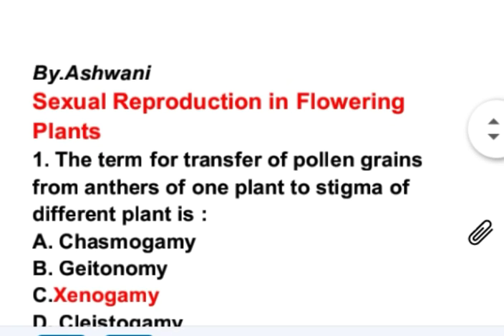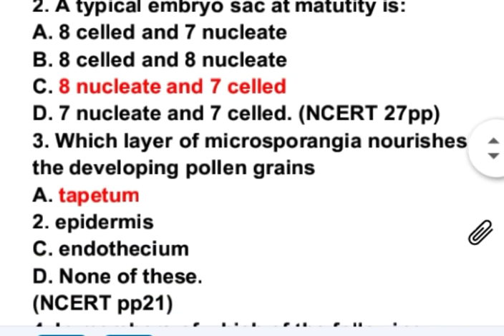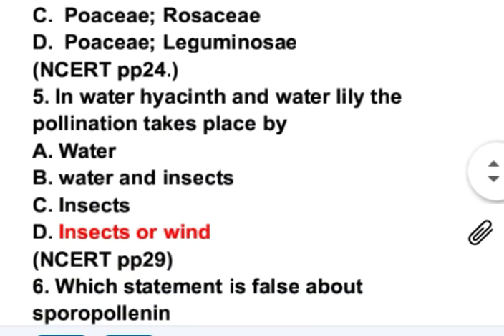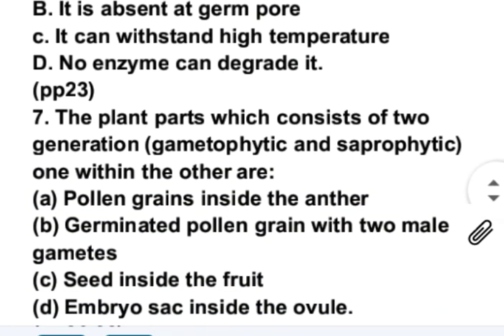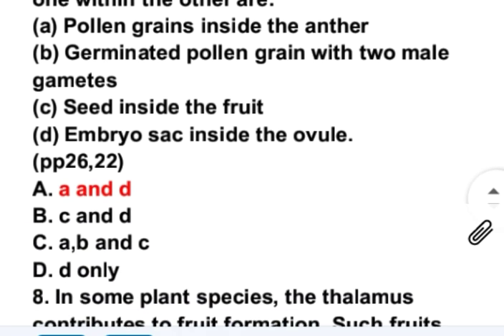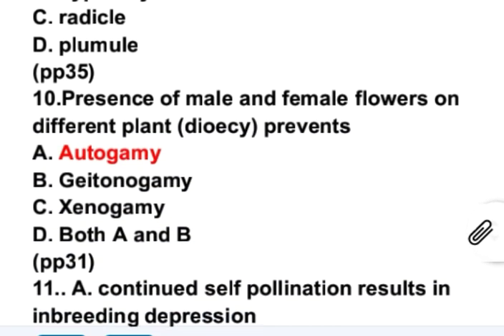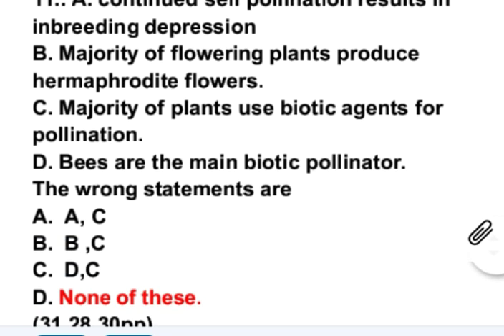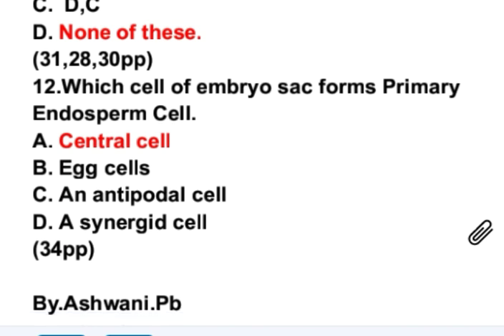NEET MCQ: Sexual Reproduction in Flowering Plants ( NCERT based MCQS)